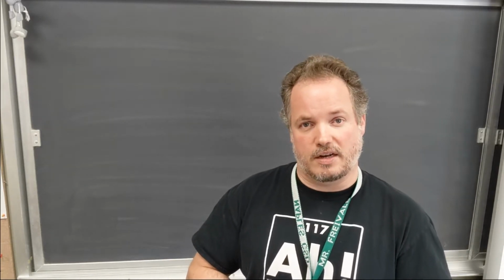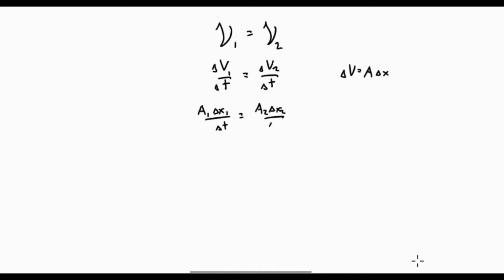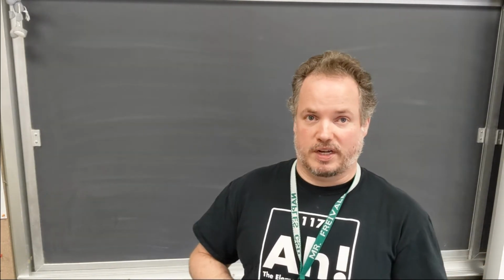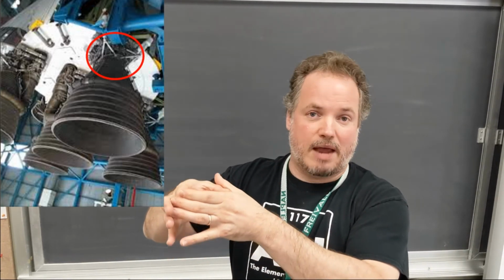Fluids 3: Ideal Fluids and Continuity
An ideal fluid is a simplified version of a real fluid that makes analysis much easier. Continuity is the idea that the amount of fluid flowing through each part of a pipe has to be the same. This has some significant implications, as well as technology applications.